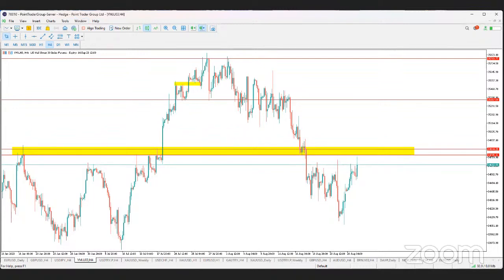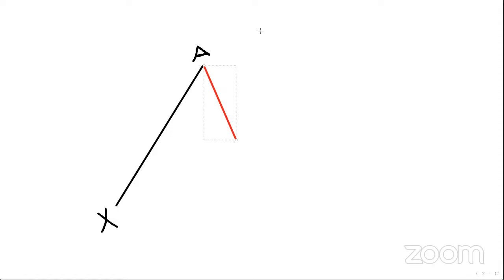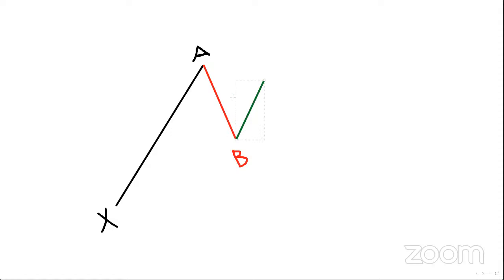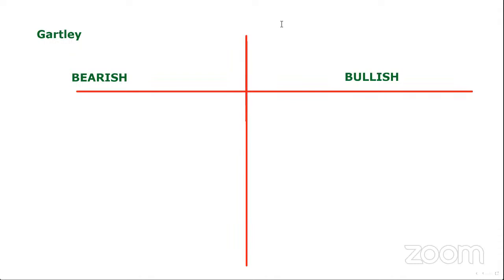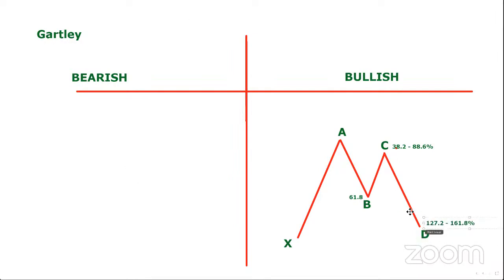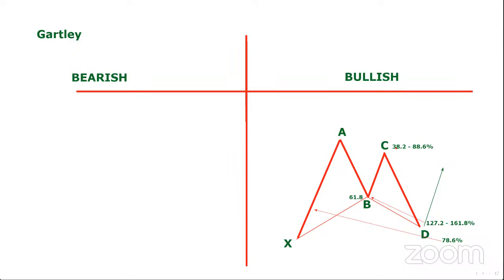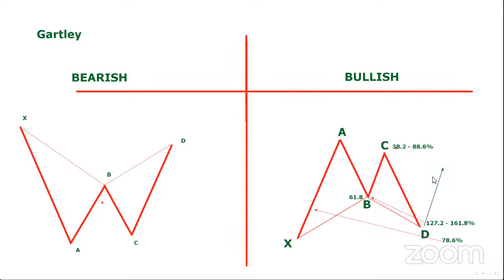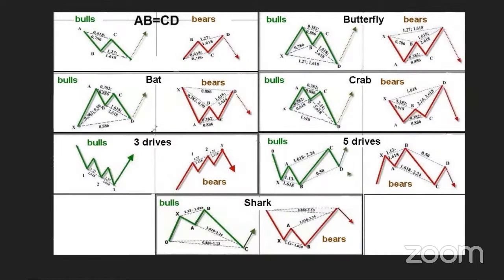🛎 Check out great trading opportunities with harmonic analysis and the Harmonic Pattern! 📈💹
✔ Catch important trends and turns in the currency and stock market with the most powerful analysis tools. Master the art of trading and gain a competitive edge to achieve sustainable financial success.
📚 Gain the necessary knowledge of harmonic analysis.
💼 Apply the harmonic model with confidence and accuracy.
💰 Take advantage of the abundant profit opportunities in the financial market.
Join us today and get the knowledge to achieve your success in the world of trading! 🚀💰
live now via zoom :
live now via youtube :